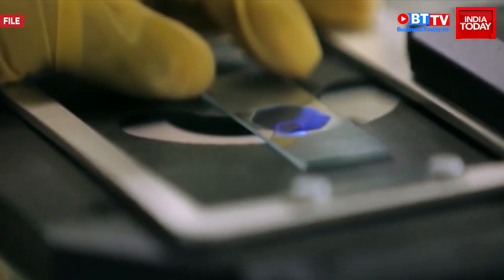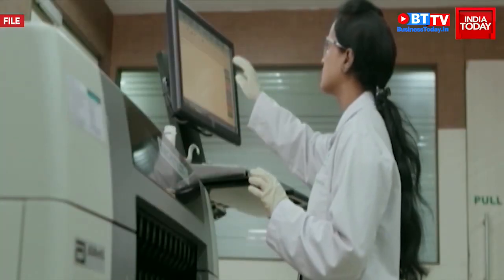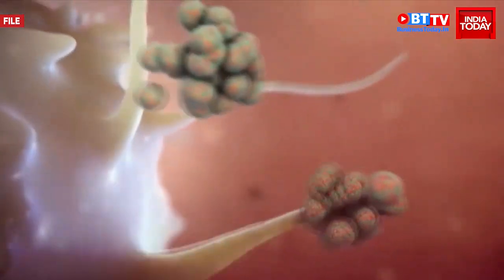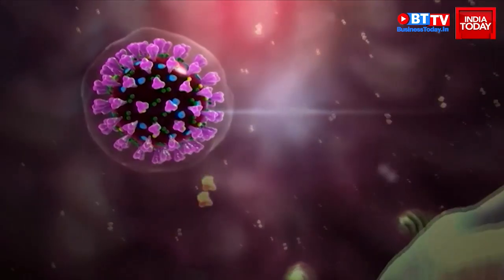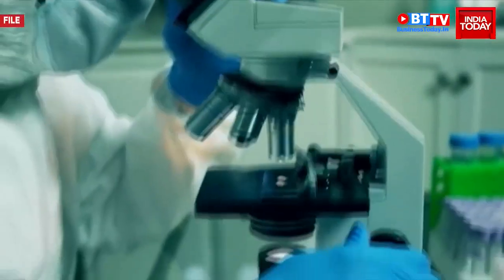COVID-19: Why India should pick up pace in genome sequencing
Lack of genomic sequencing of the novel coronavirus genomes in India led to the spread of the Delta variant across the world, top epidemiologist professor Eric Feigl-Ding has said. The Delta variant, which was behind the rise in Covid cases in India, the UK and Singapore, has now spread to other parts of the world, which has experts worried. The expert said that sequencing is required to understand the emergence, see the doubling time and identify it early to prevent the spread of Covid variants. The Delta or B.1.617.2 variant was first identified in India and is considered one of the drivers of the second wave in the country and in several others, including the UK. Watch the video for more.

About the Channel: Watch Business Today videos to get the latest news on Business, stock market, sensex - BSE India, NSE India, personal finance, gold prices, petrol prices and more. Also, get an insight into the dealings of the top companies in India from Business Today's award-winning journalists. Get up to date with all investment options (Mutual Funds, SIPs, Debt, Equity, Insurance, Home Loans, Pension Schemes, Retirement Plans) from our Money Today team. Also, watch interviews of top CEOs.
Regular shows to watch out:

The Good The Bad and The Ugly with BusinessToday.in Editor Rajeev Dubey to know the top stories of the day specially curated from the world of business and economy.

Watch Inside India's Factories to find out how different products get manufactured and processed for final consumption.